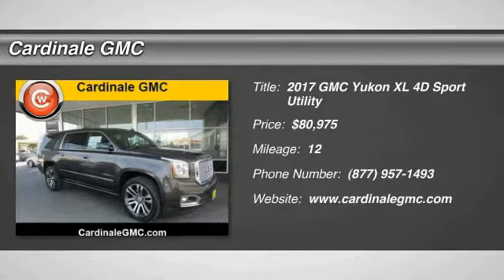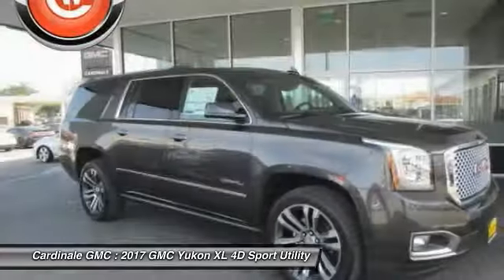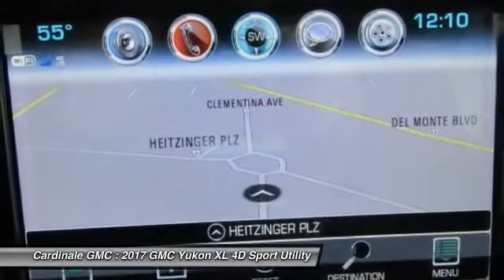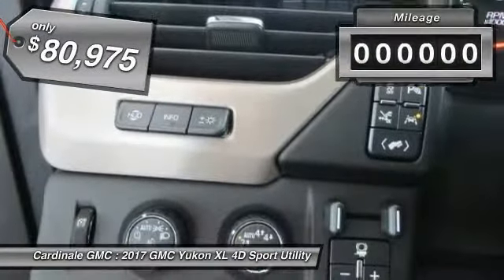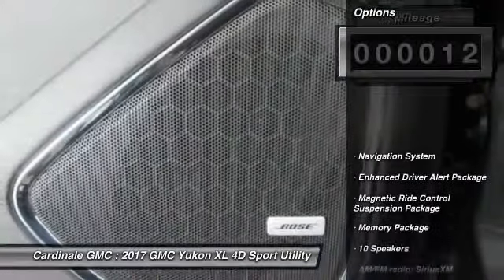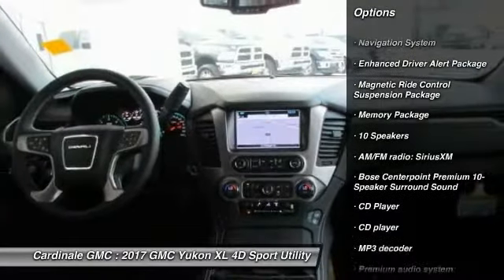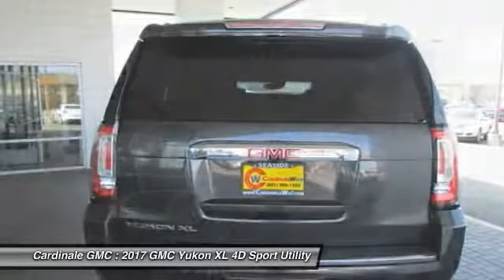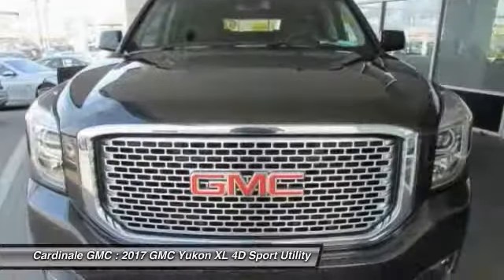2017 GMC Yukon XL Seaside CA G11221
2017 GMC Yukon XL Denali

Cardinale GMC
2 Heitzinger Plaza

RARE HARD TO FIND. HURRY!!!. 4WD and Iridium Metallic. GPS Nav! Come to the experts! Be the talk of the town when you roll down the street in this superb 2017 GMC Yukon XL. Pampering you all the way from Alpha to Bravo. This Yukon XL is nicely equipped with features such as 4WD, Iridium Metallic, and RARE HARD TO FIND. HURRY!!!. Vehicle price and availability are subject to change without notice.